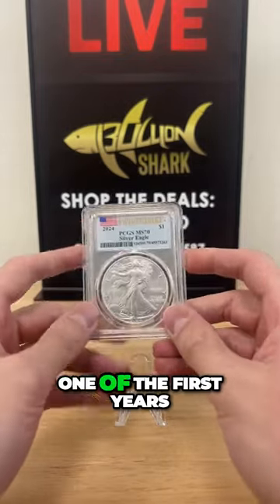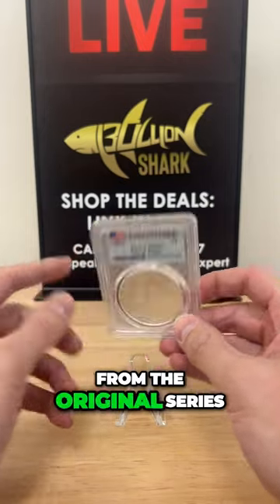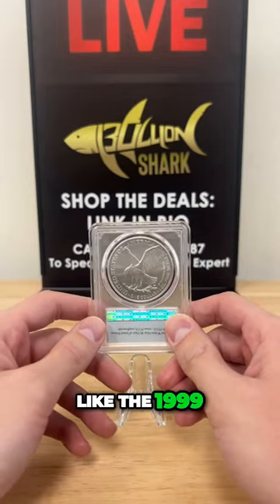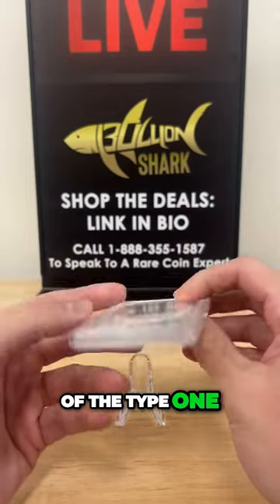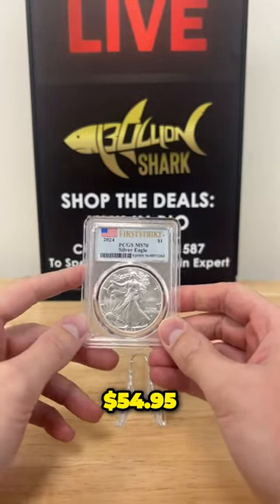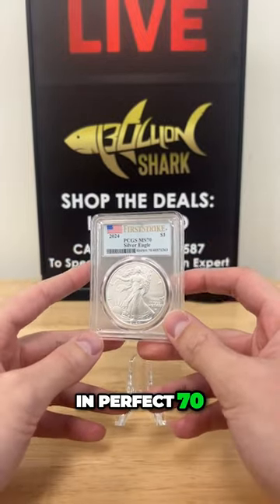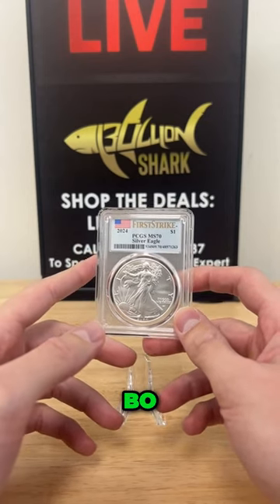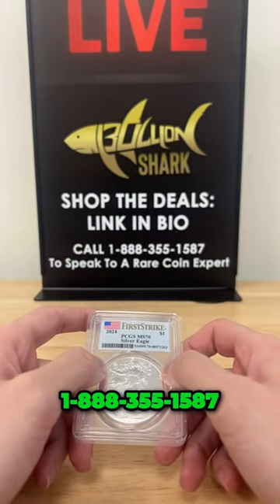An Unbeatable Deal on Silver and Your Collection's Future!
You can't go back in time, but you can make wise moves for your collection NOW!